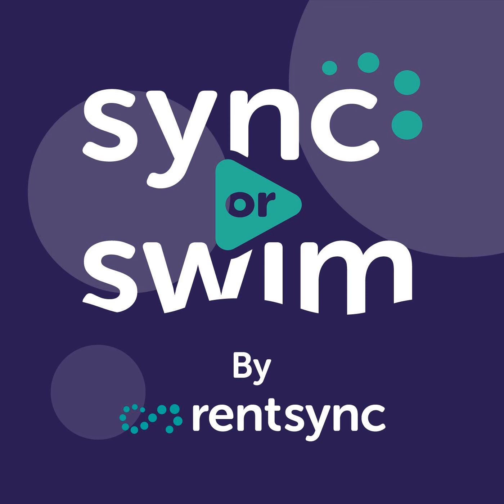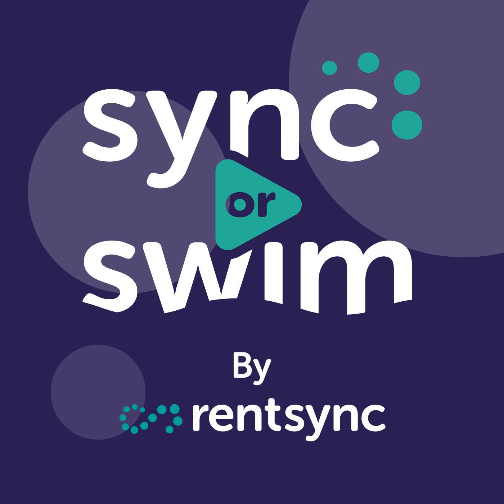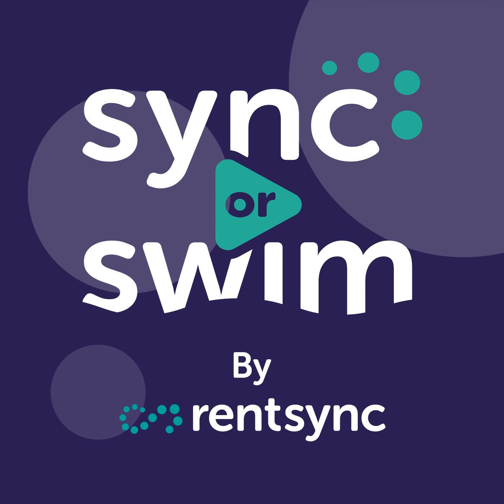How Rentsync Aims to Disrupt Multifamily Marketing with its New Platform with Michael Mottola...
"We are building new tools to help drive conversion rates to make teams more responsive and reduce time to market for your vacant units." — Diego von Sohsten

  The new Rentsync Platform is officially out of beta! That's the product formerly known as "The Lift System," by the way.

 On this episode of Sync or Swim, we discuss how we've rebuilt the Rentsync Platform to meet our customer's ever-evolving needs, with Michael Mottola, VP of Product and Technology and Diego von Sohsten, Senior Product Manager at Rentsync.

 Here's what we talked about:

  Major advancements in marketing automation and lead automation Who benefits the most from using the new platform and features being released this month How we improved the user experience on the new platform (and why)  If you liked this episode, be sure to subscribe or follow Sync or Swim wherever you get your podcasts, Apple, Google Podcasts, or Spotify.